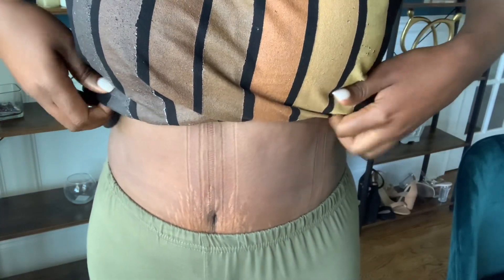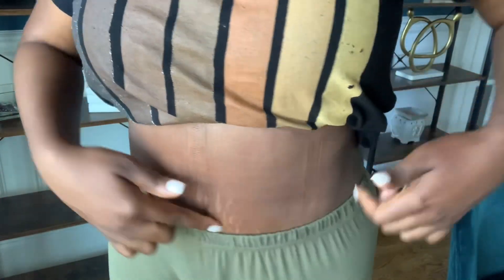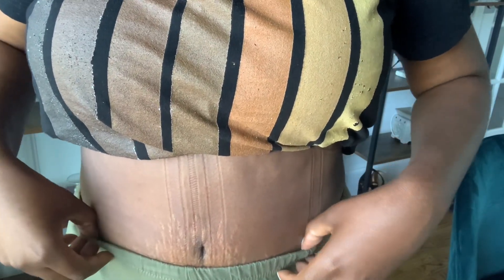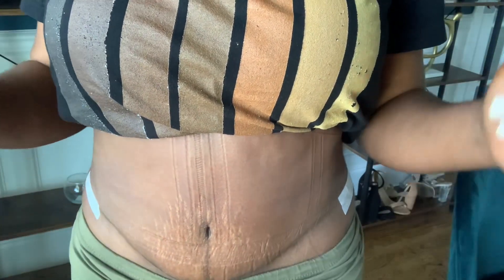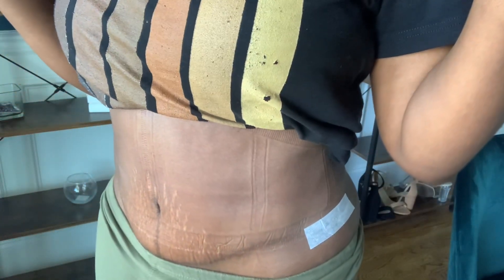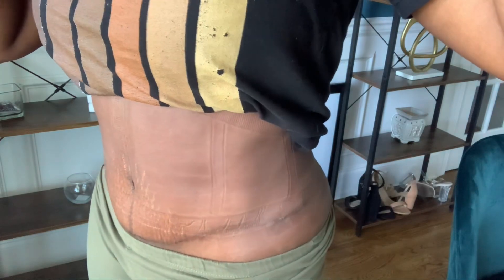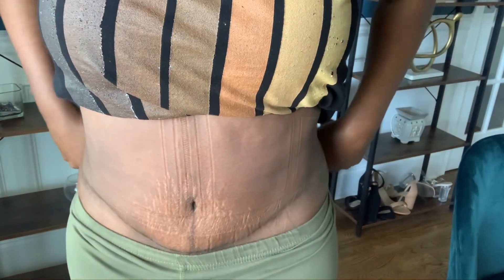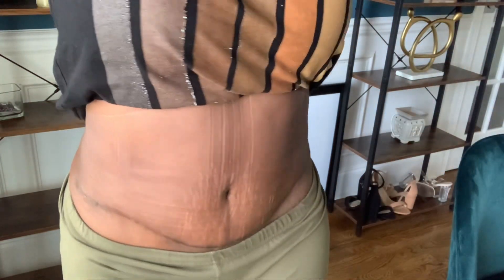DOG EAR REVISION UPDATE! Results of My Revision | Pain or Gain? | Was it Worth It?| My TRUE REACTION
Hey everyone!! Today’s video is my update on my dog ear revision! I’m so excited to share my results with you and to let you know if it was worth it or if I should have just left it allow!🤦🏾‍♀️. As always I love you for watching!

Send me your products and items to review to:
2018 Medical Center Parkway Suite B
PMB #431